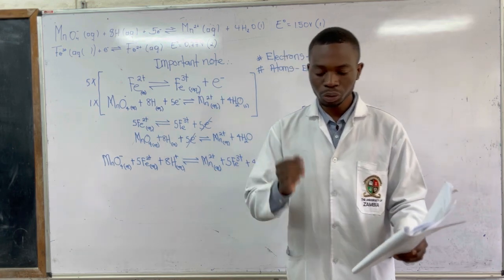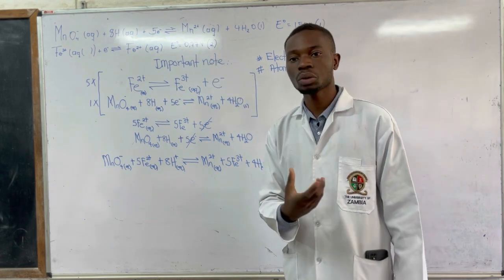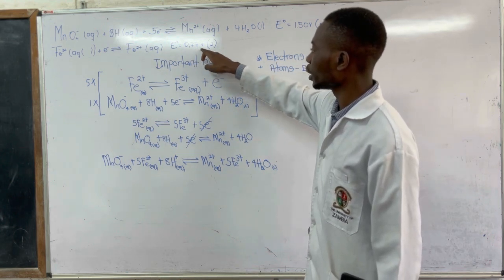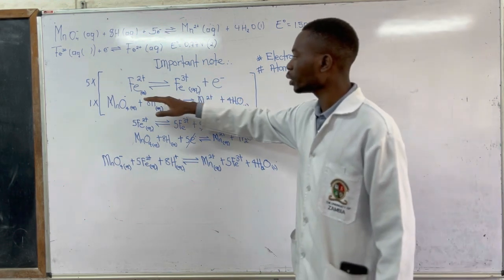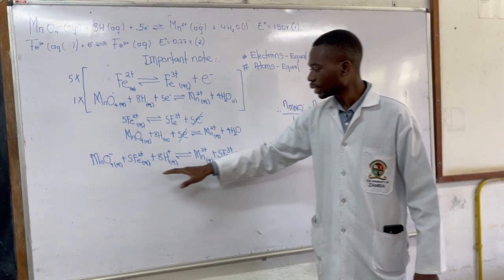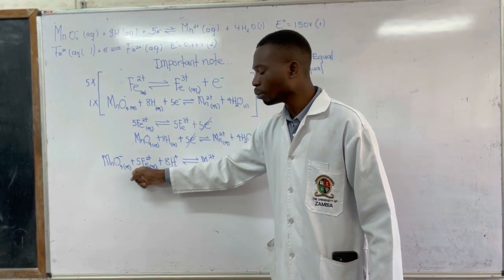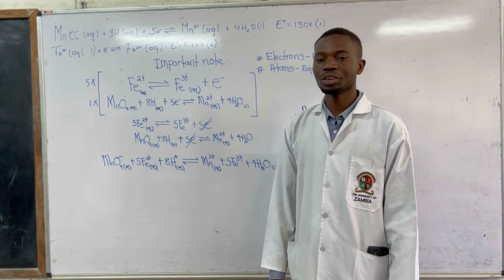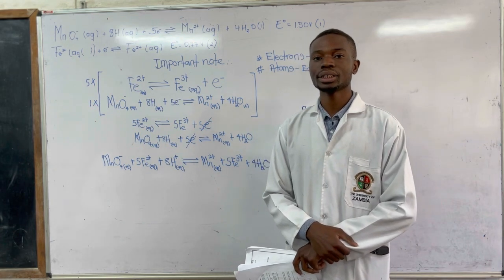REDOX TITRATION TITRATION OF MOLECULAR OF A HYDRATED IRON(II) SULPHATE